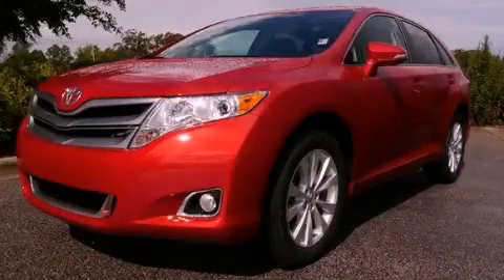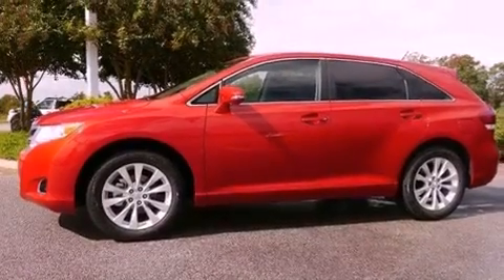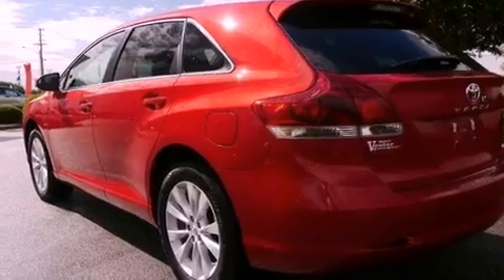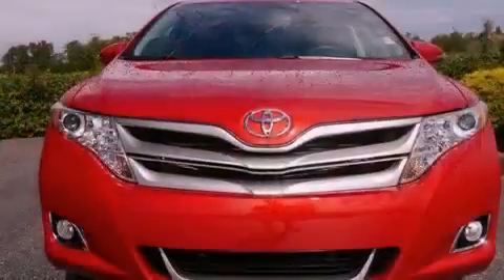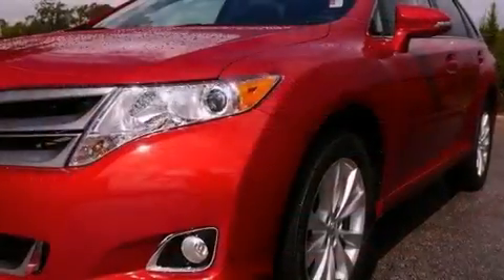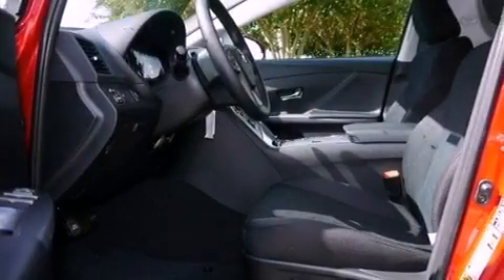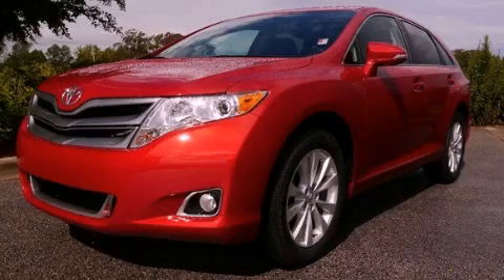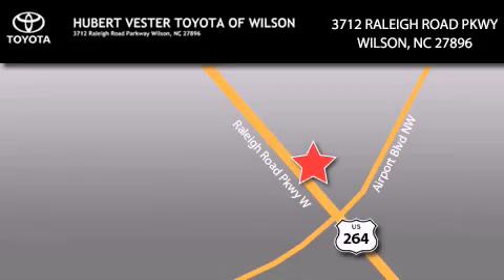2013 Toyota Venza Greenville NC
Year : 2013
 Make : Toyota
 Model : Venza
 Engine : Gas I4 2.7L/163
 Trans . : Automatic
 Exterior : Barcelona Red
 Miles : 1
 Interior : Black
 Stock : TN5013